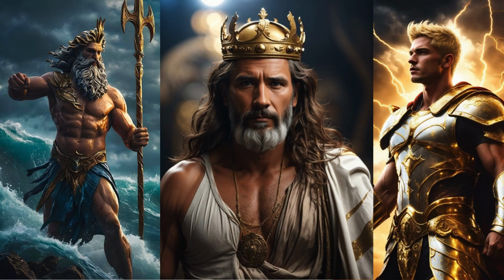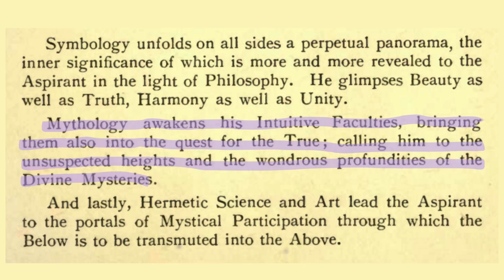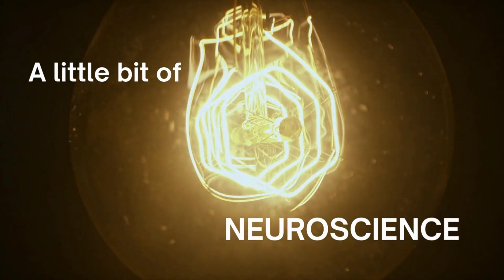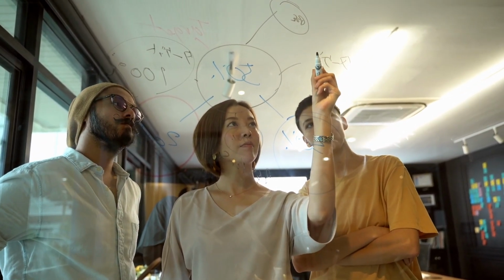The Philanthropist Archetype | Controlled By Your Emotions? THEN WATCH THIS!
The Philanthropist is one of the three ruling archetypes — the most developed state of human consciousness within your psyche. But how can you tell whether the Philanthropist is influencing your decision-making?. Watch this video to find out.

Some sources